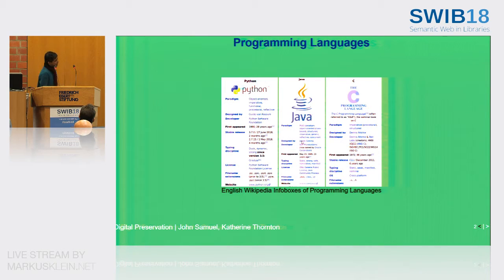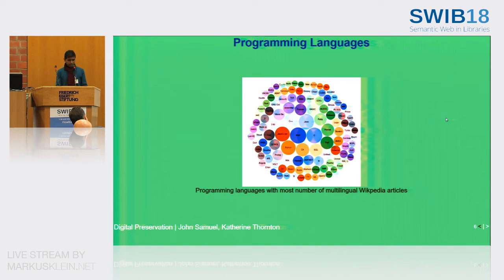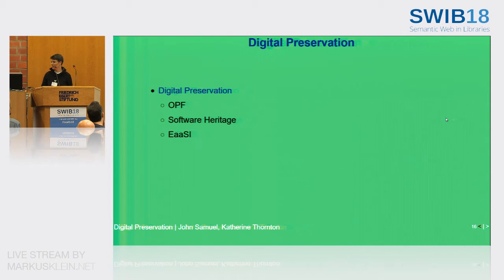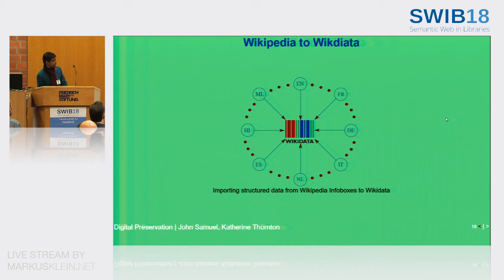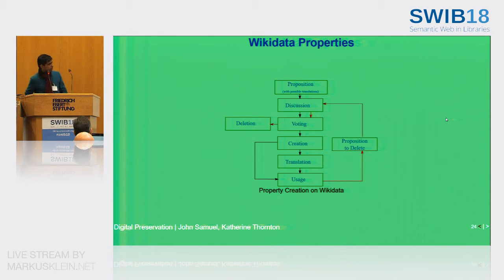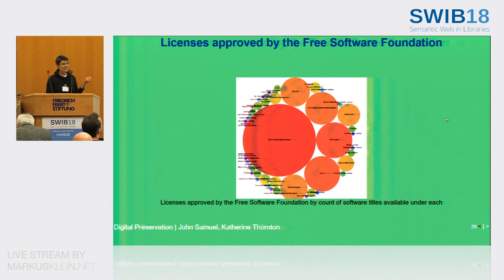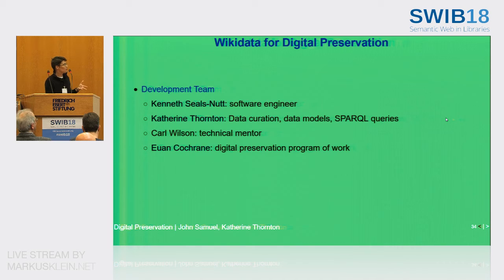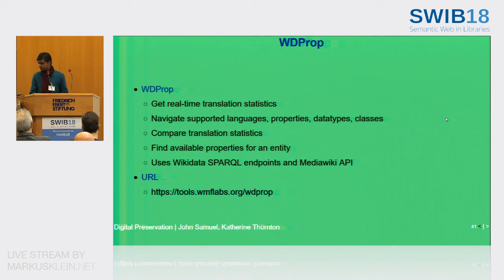Documenting & preserving programming languages & software in Wikidata (Samuel/Thornton @ SWIB18 )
Talk by John Samuel, Katherine Thornton, Kenneth Seals-Nutt
CPE Lyon, France / Yale University, United States of America
Title: Documenting and preserving programming languages and software in Wikidata

Abstract: The digital landscape is evolving very fast. Programming languages as well as softwares once taught in universities and previously well-used among developers may not have the same acceptance among the new generation of developers. Initiatives like the Open Preservation Foundation, and Software Heritage play an important role to document, study and preserve these softwares for future generations. With the creation of Wikidata, the game has now changed. Wikidata provides an easy way to document and describe digital solutions using linked open data. Properties to describe various aspects of programming languages, softwares and mobile applications are being continuously proposed, created and supported by the Wikidata community. It is now increasingly becoming a central hub for linked data sources, thus enabling users to get a complete picture of a given digital artifact, especially for complementary information like dependencies, versions etc. We will present WDProp that can help both new and regular Wikidata contributors to get the latest information on Wikidata supported languages, datatypes, properties as well as community curated projects for finding relevant properties. To further facilitate this process, we also introduce the portal Wikidata for Digital Preservation. This free software portal allows people to quickly contribute to Wikidata. The interface guides users in contributing data in alignment with current data models for the domain of computing.